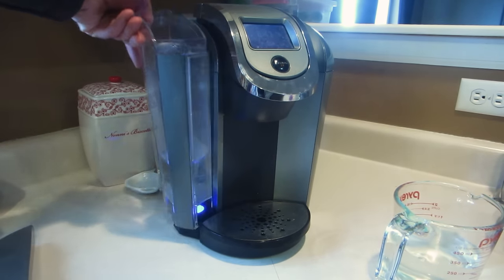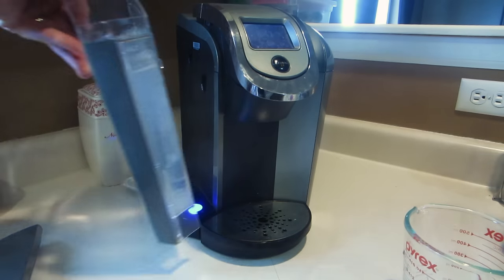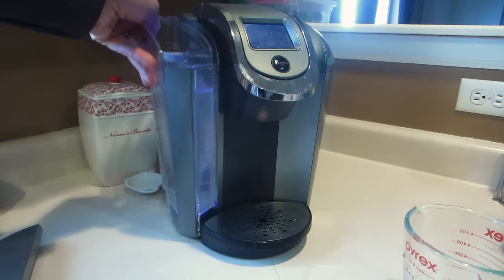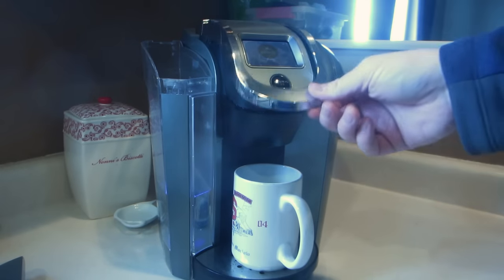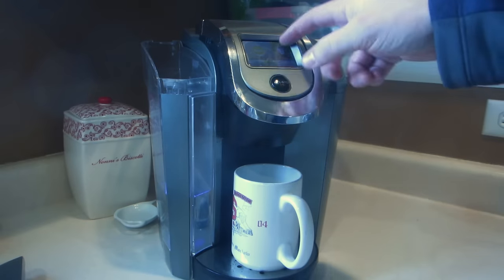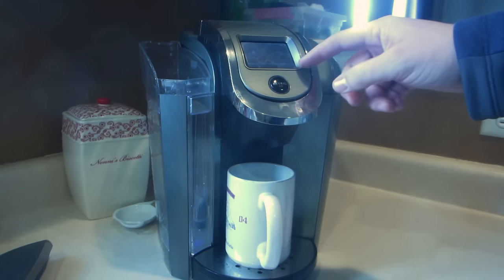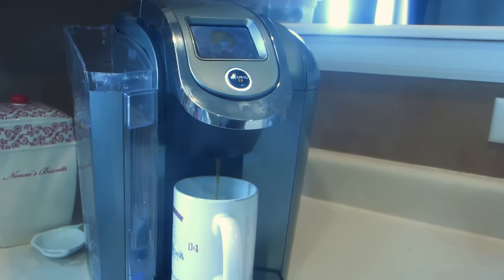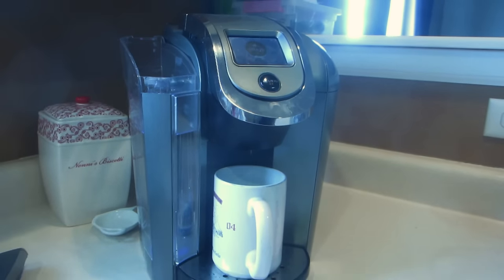How to Clean/Descale the Keurig 2.0 With Vinegar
As simple as it sounds, by using just vinegar you can completely clean out the inside of the Keurig 2.0 System.